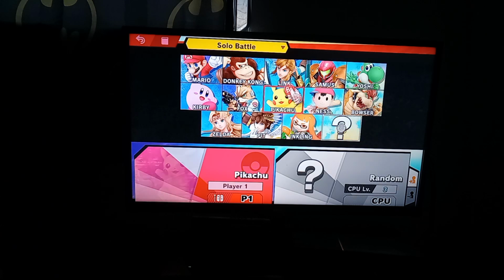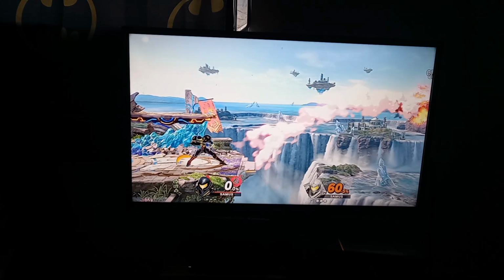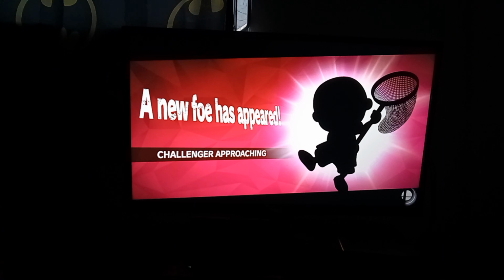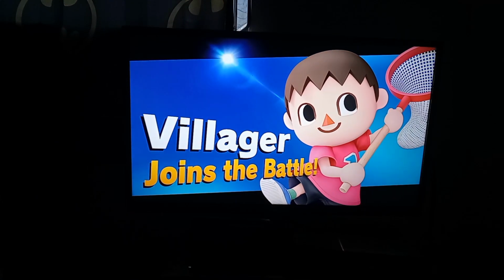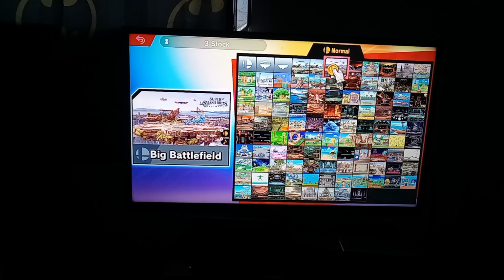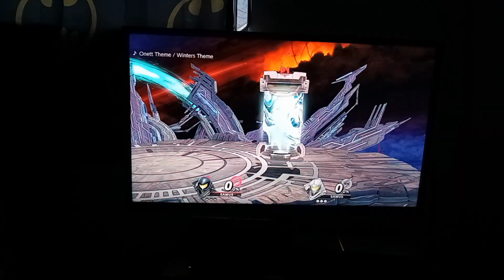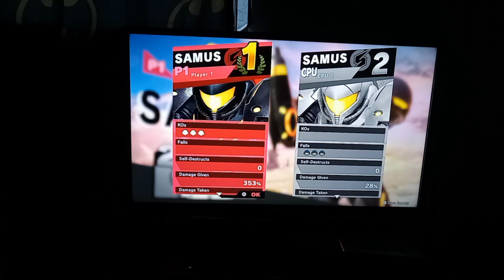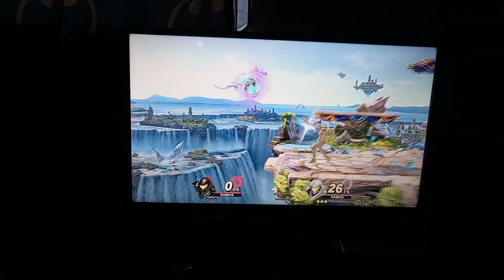super smash bros ultimate episode 4